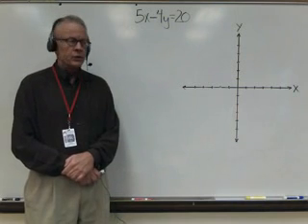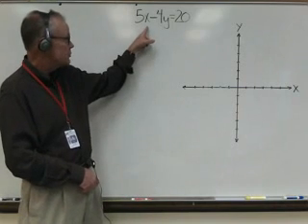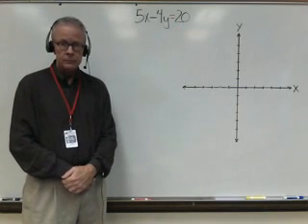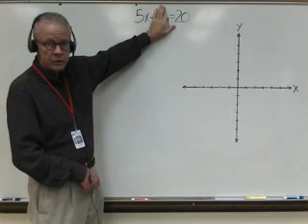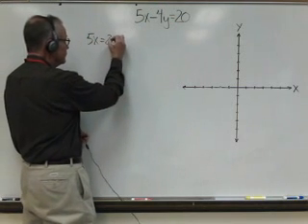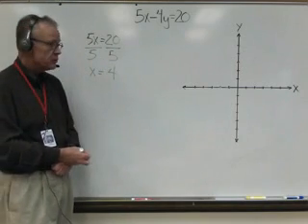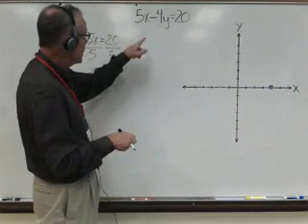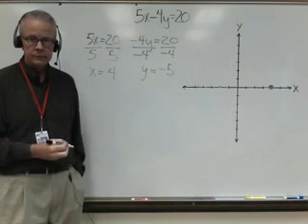Mr. Bs videos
Videos for my algebra classes